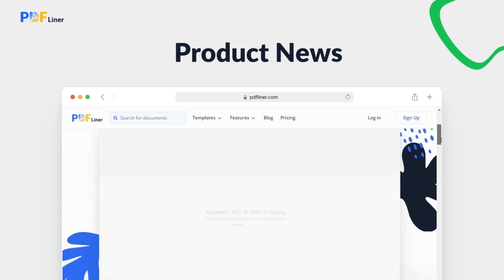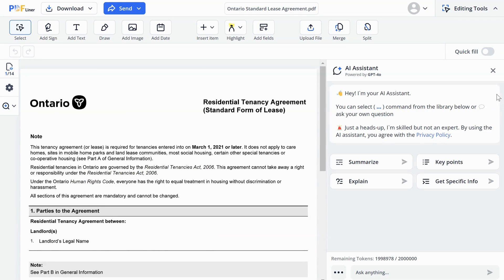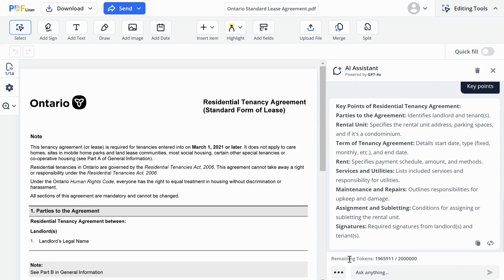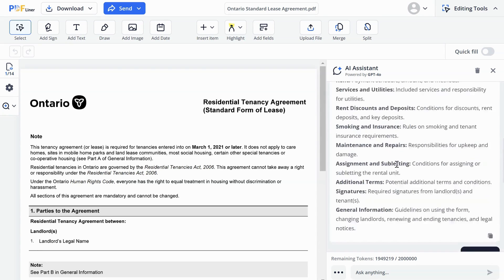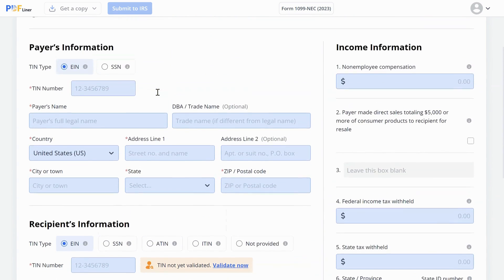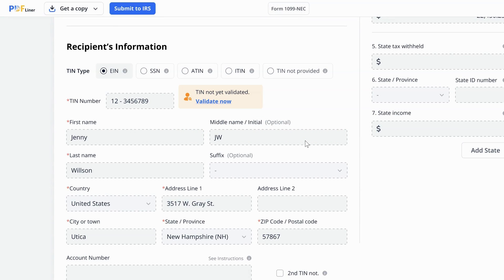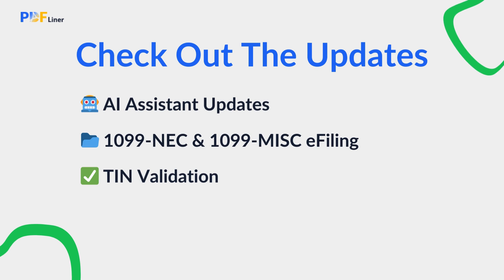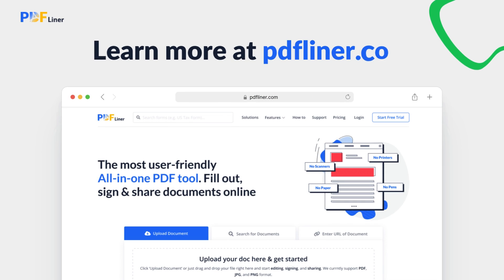🆕PDFLiner Summer 2024 Updates🆕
Stay on top of the latest Summer 2024 updates from PDFLiner!
Learn more over here:

2. 1099-NEC eFiling & TIN Verification

Your feedback helps us continue improving PDFLiner to meet your needs.